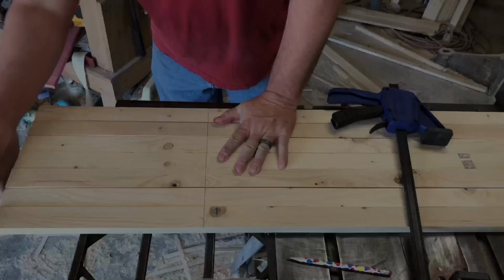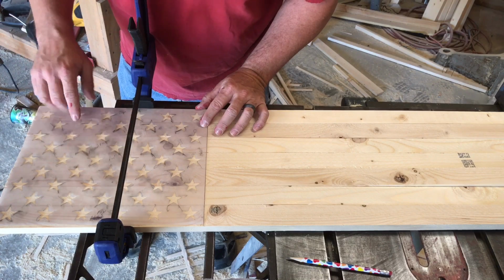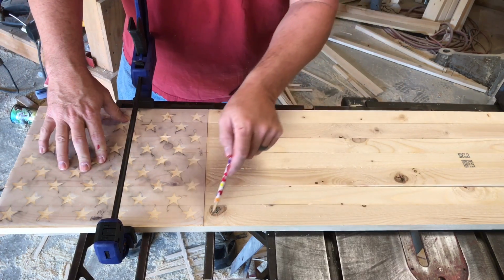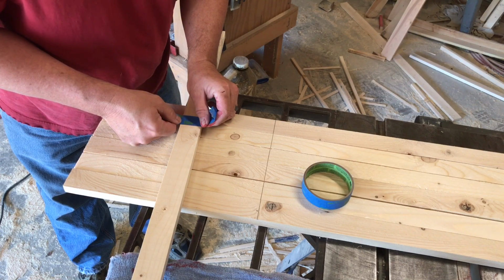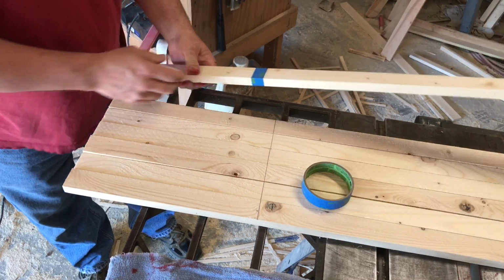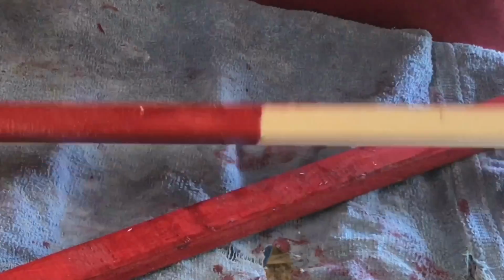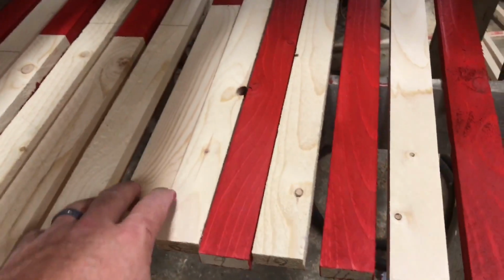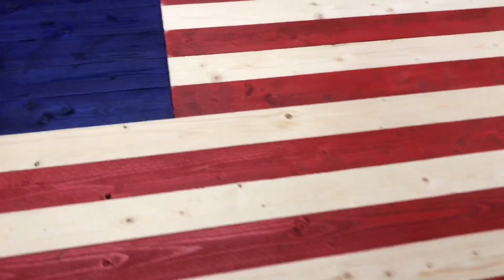Rustic American Stained Flag / How To Prevent Bleed-over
I have received lots of messages from people wanting to know how to prevent the stain from following the grain or bleeding over. I Prevent bleed-over by simply making a cut along the union with my pocket knife and then placing painters tape along the cut.

Check out these Amazon links to the tools I use frequently on the Rustic Flags

Jorgensen 36” Bar Clamp
Titebond III Ultimate Wood Glue
Irwin Framing Square
Dremel 4000
Dremel 105 carving bit
Dremel 106 carving bit
Dremel 107 carving bit
Dremel flex shaft extension
Bernzomatic TS 8000 torch
Foam brushes
Ryobi Stapler
Ryobi 18volt LED Work Light
Work pro Utility Knife Blades